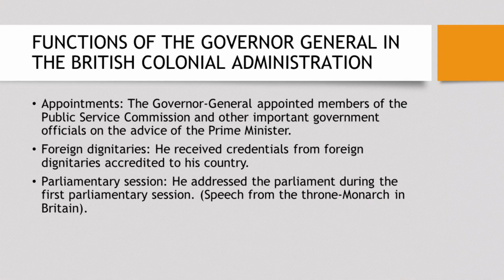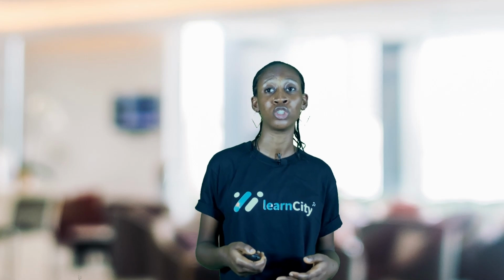Check out the Functions of The Governor General in the British Colonial Administration | Government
In this video, we looked at the Governor General and their role in the British colonial administration

Timestamps
0:00 -Intro
0:15 -Functions of the Governor General and their role in the Brith colonial administration